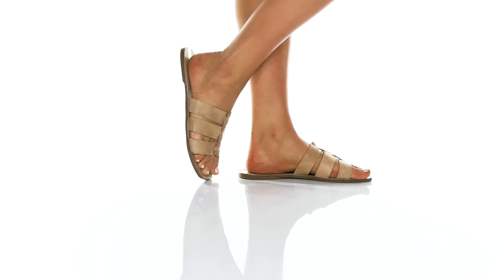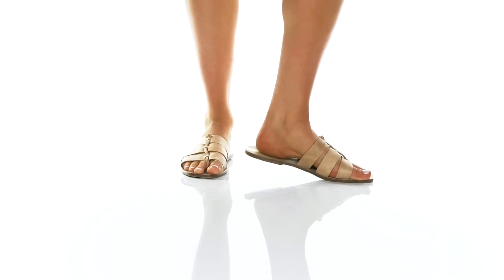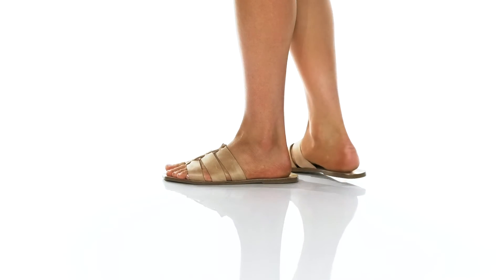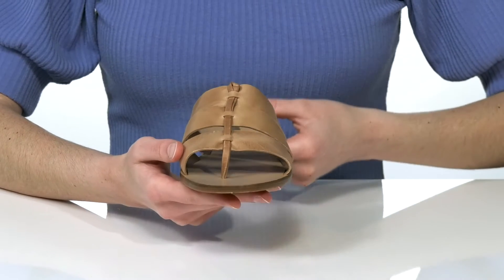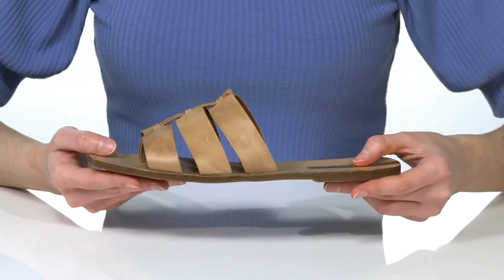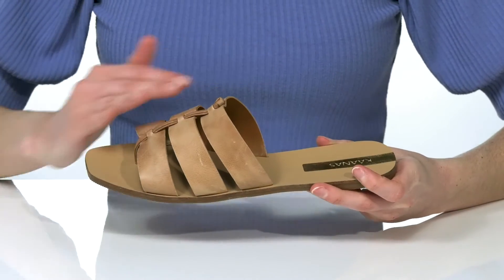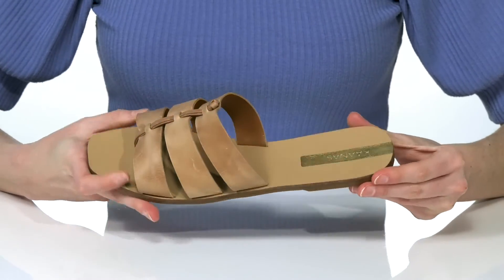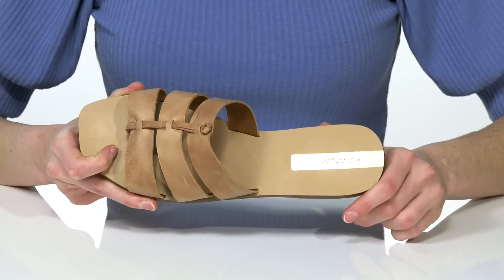KAANAS Ana SKU: 9515065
With every step, remain comfortable in  KAANAS Ana. These sandals were designed for all day activities while remaining in style.
Cutout woven design.
Open square toe.
Rubber outsole.
Leather upper.
Slip-on style.
Lightweight.
Flat heel.
Toe post.
Made in Brazil.